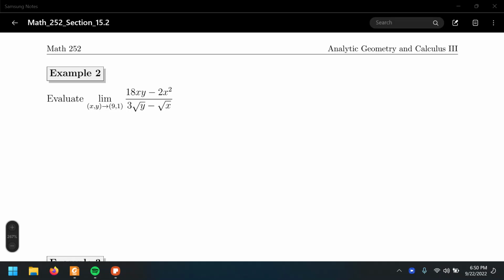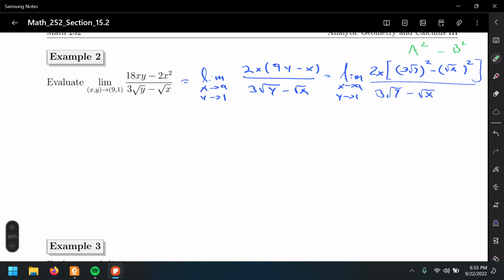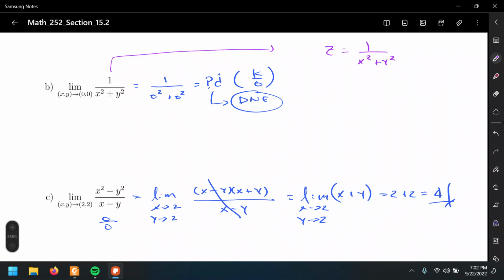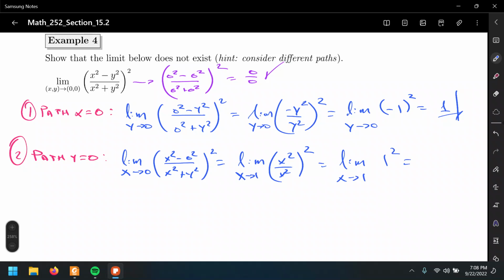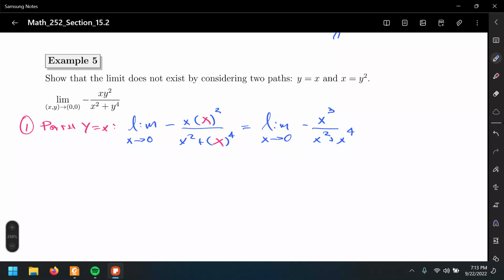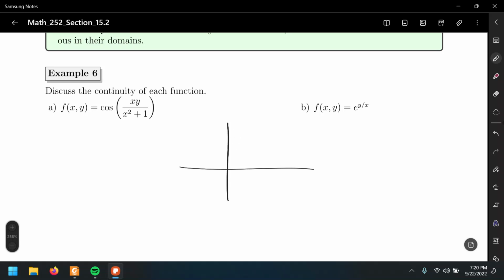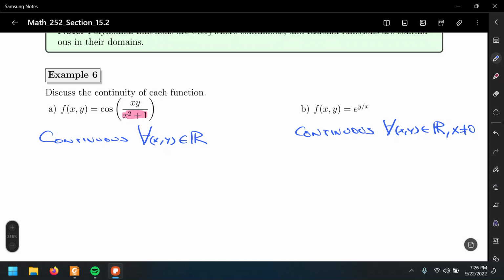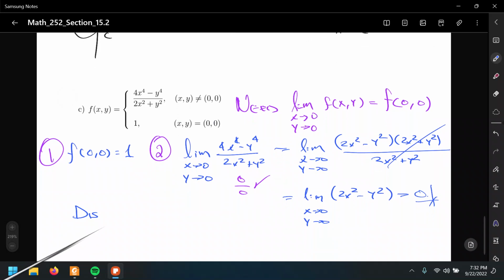Section 15.2 Limits and Continuity Part 2